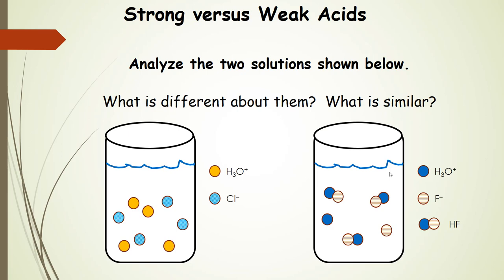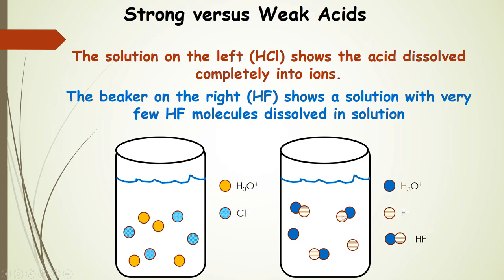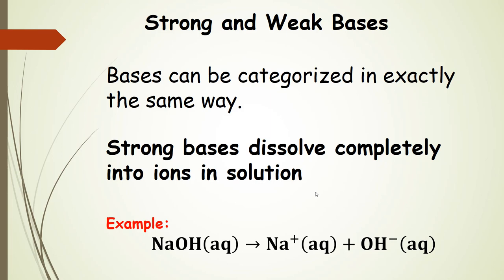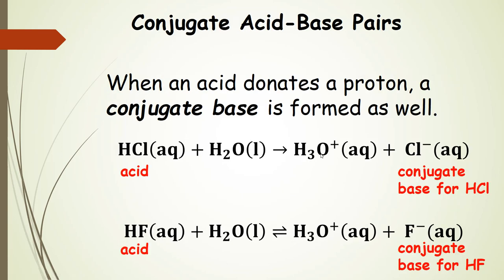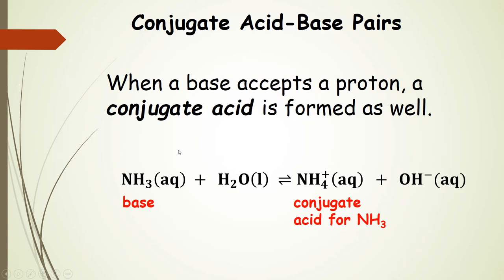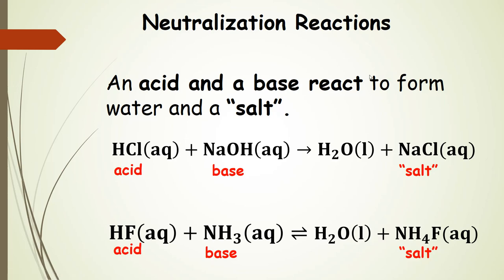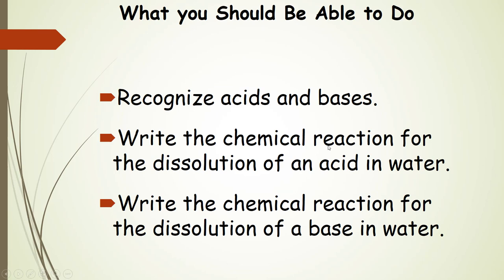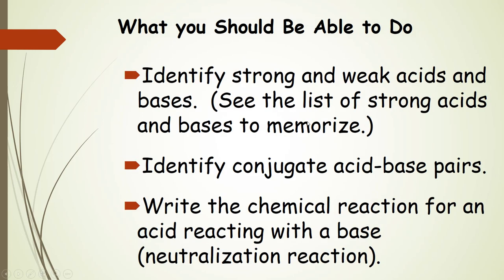Important Acid Base Concepts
A discussion of important introductory acid base concepts for introductory chemistry courses.